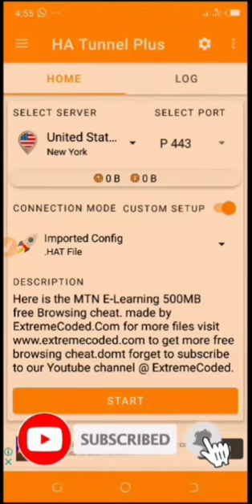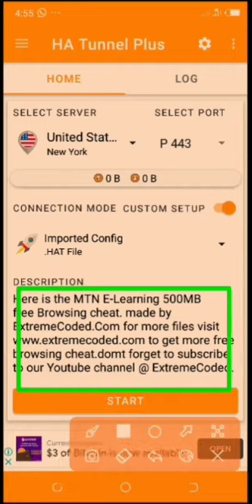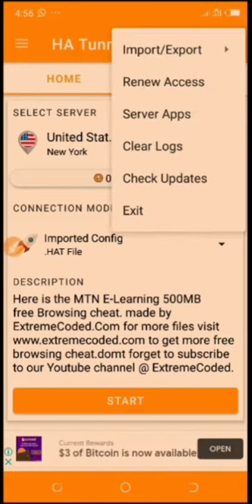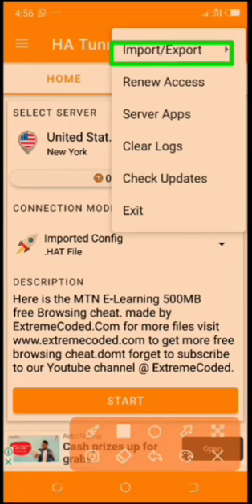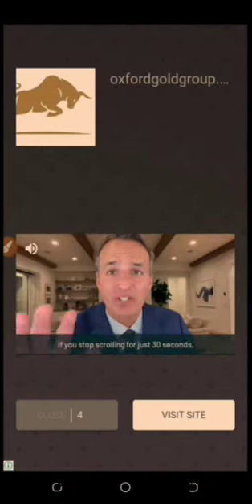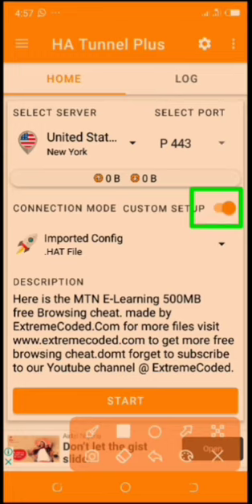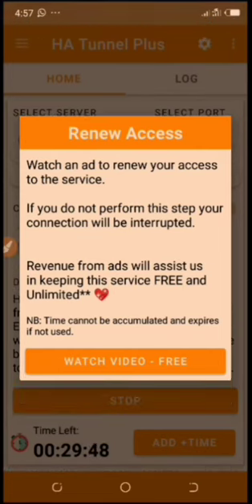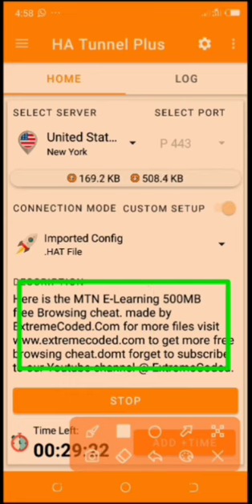How To Activate MTN 500MB E-learning Cheat Power All Apps With HA Tunnel Plus VPN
How To Activate And Get MTN Elearning 500MB Free Data

MTN 500MB E-learning Free Browsing Cheat How To Power All Apps With HA Tunnel Plus VPN

How To Activate MTN 1GB For N200, Valid For 7 Days

New working method to get Get MTN 1GB for 30days just #200

How To Activate MTN 1000MB 1GB For N200 Valid For 30days

No infringement is intended